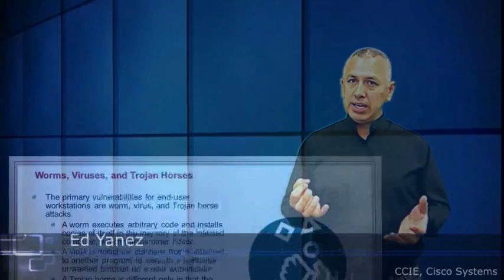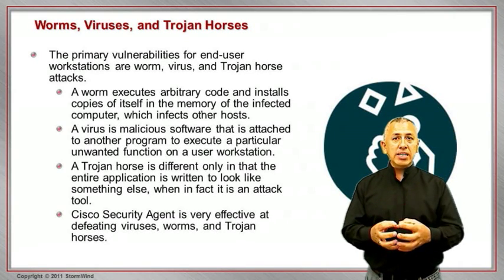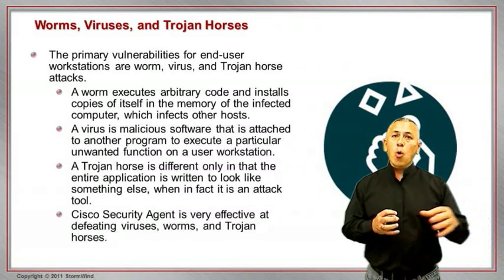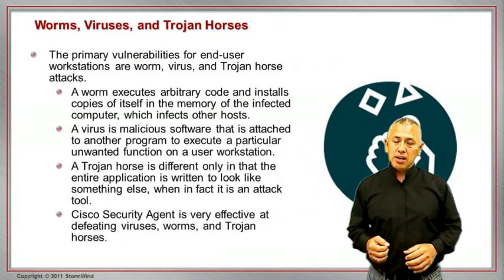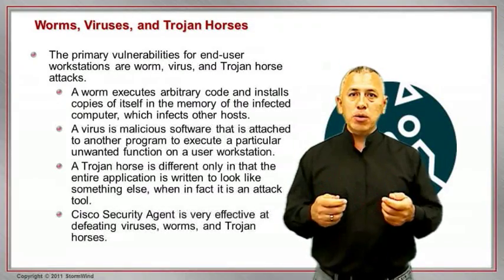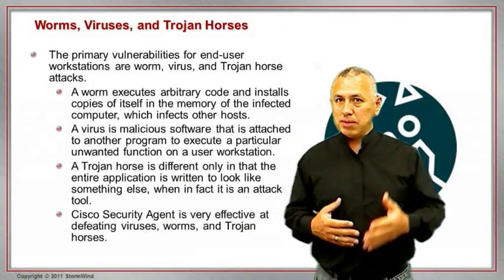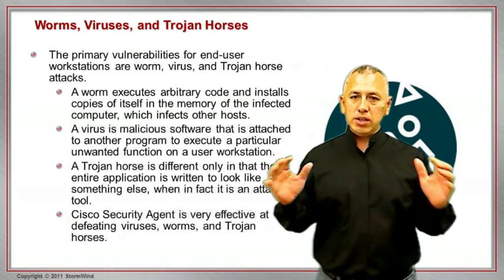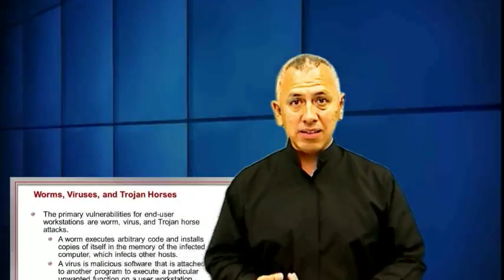Worms, Viruses, and Trojan Horses - Oh My!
In this video, Guest Expert at StormWindLive.tv, Ed Yanez walks us through the key differences between these types of attacks. Ed Yanez is a dual CCIE - he posses one in R&S and another in Security. Ed can be found guest lecturing in all of the Cisco classes at StormWindLive.